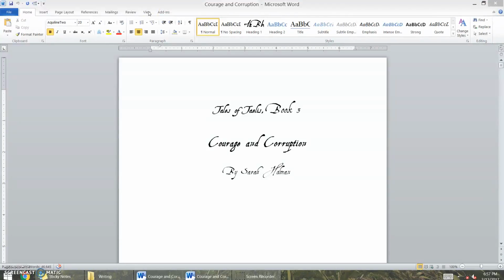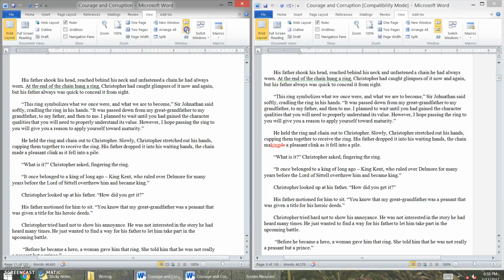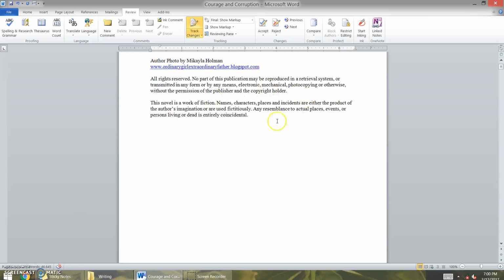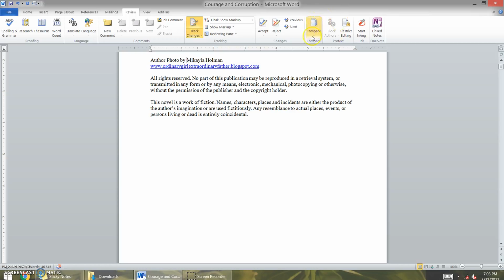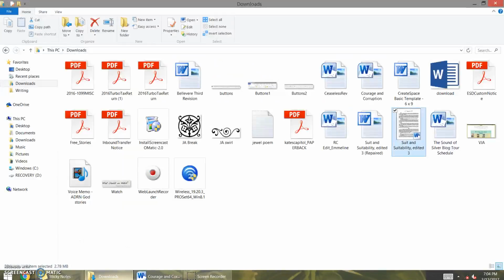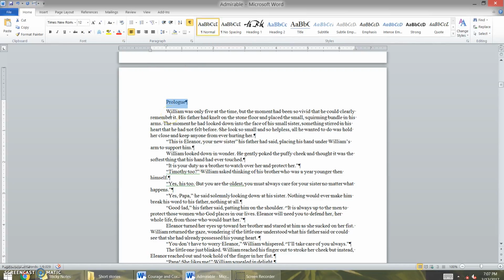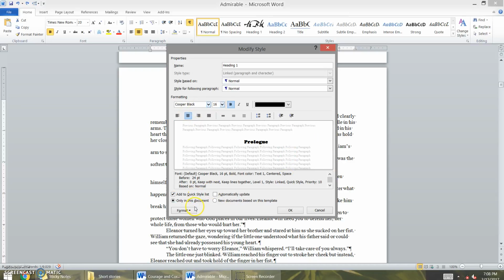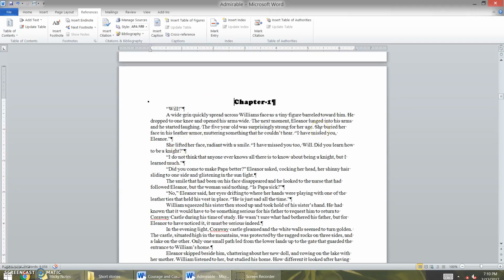Microsoft Word for Writers